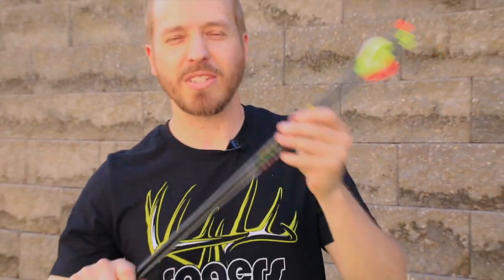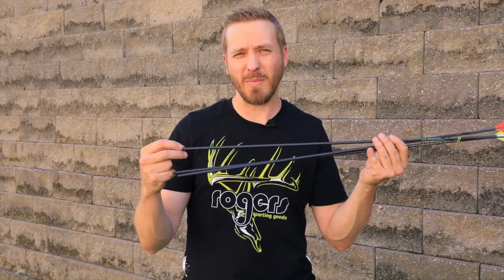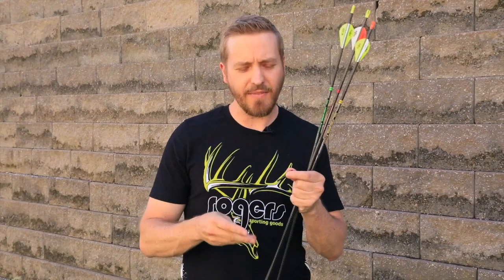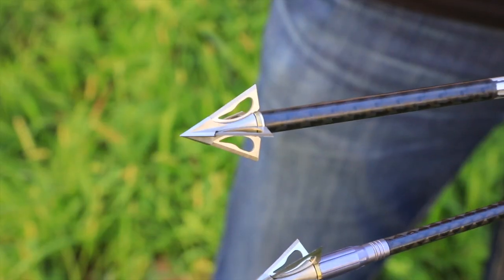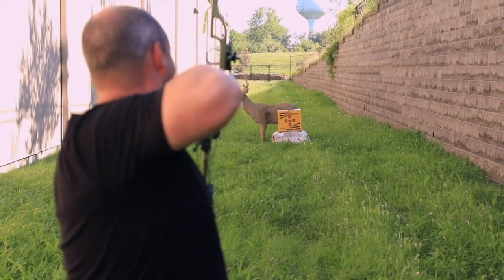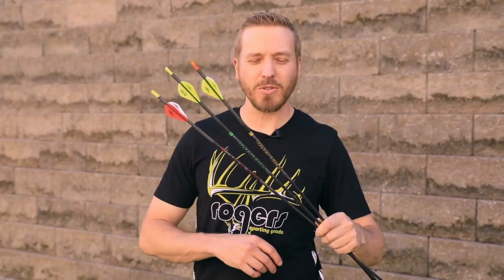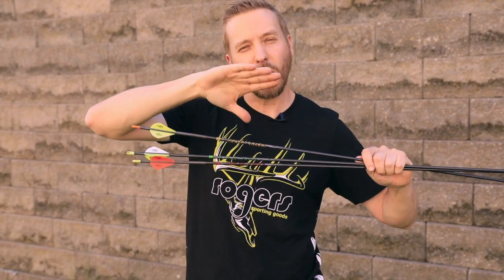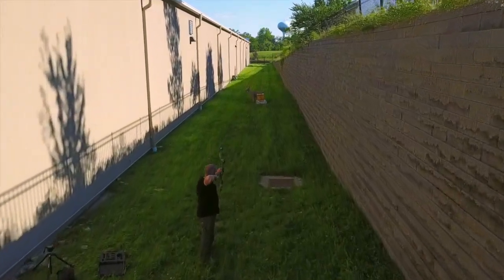Victory VAP TKO Arrows - Penetration Test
Set yourself up to be a winner and bring home that trophy. The Victory VAP TKO provides the ultimate in penetration and accuracy.